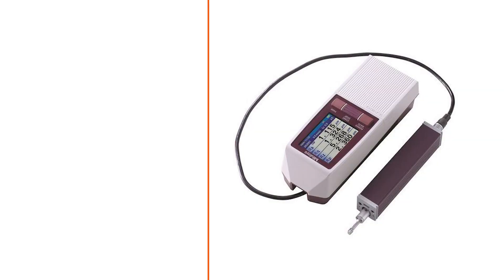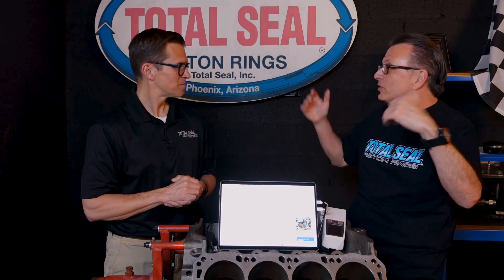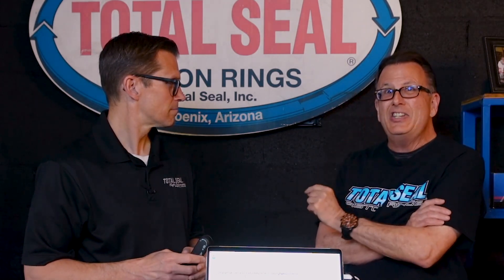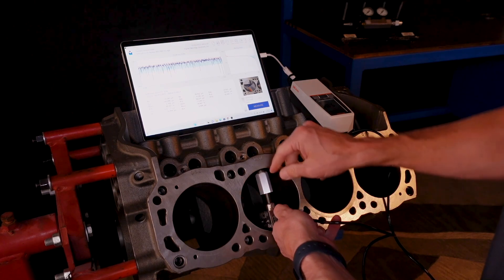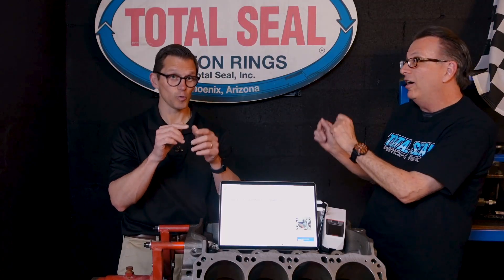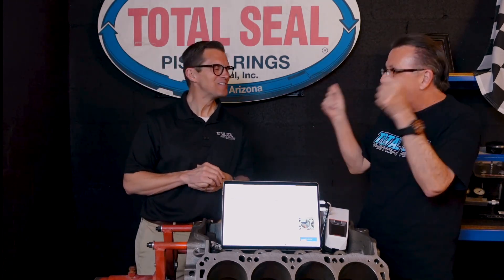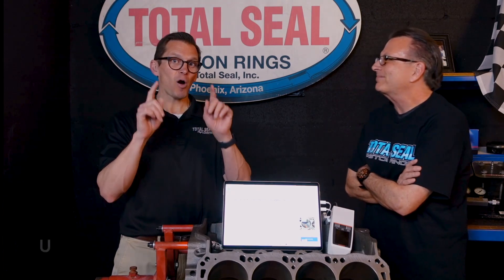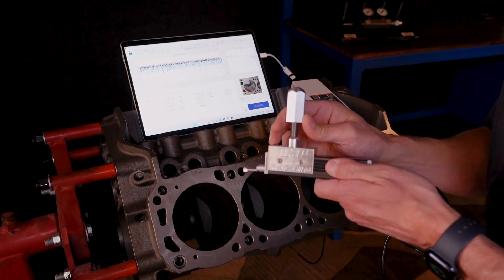Surface Measurement Made Easy...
Stop honing "by the numbers!" TraceBoss software now works with the SJ-210 profilometer, so now you can unlock the full potential of the SJ-210 profilometer. See your work, save it and share it!

The full upgrade package - TraceBoss, HatchView, USB Microscope and Laptop (pre-installed and ready to plug and play) is now available from Total Seal - Part Number CSS210U.